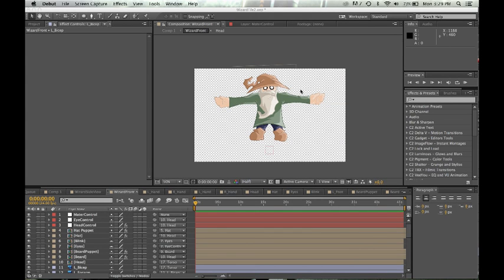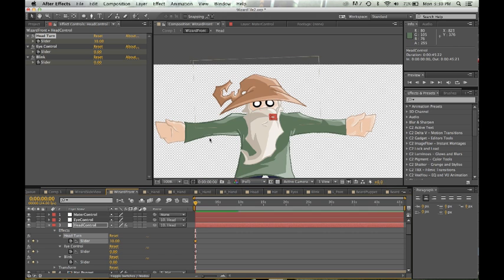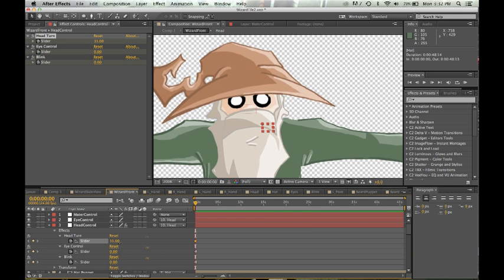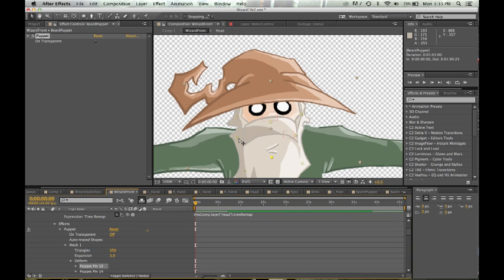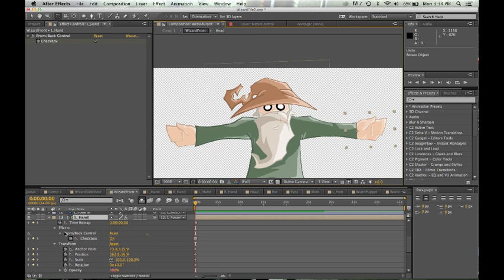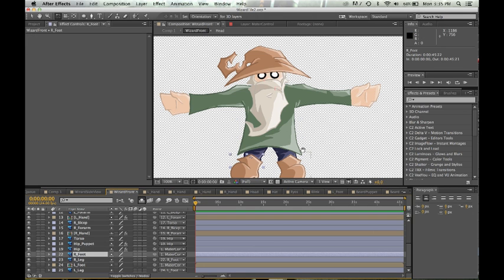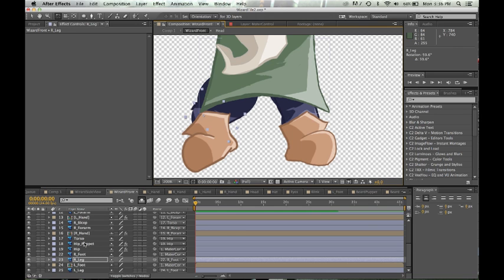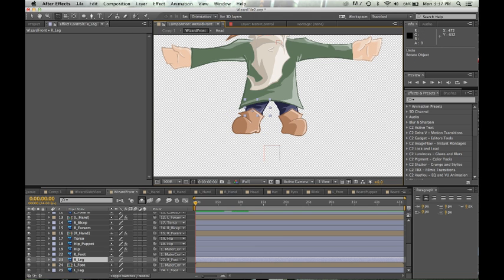Final Rig Demonstration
This was a wizard rig I created using a head turn and puppet pins.